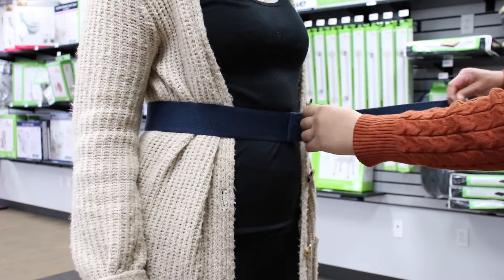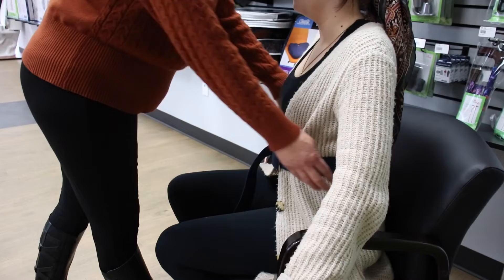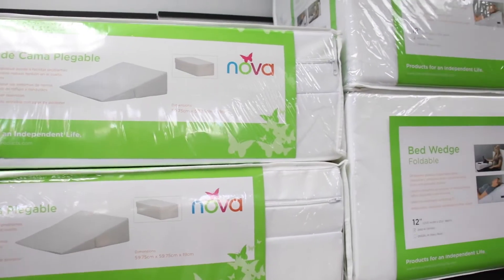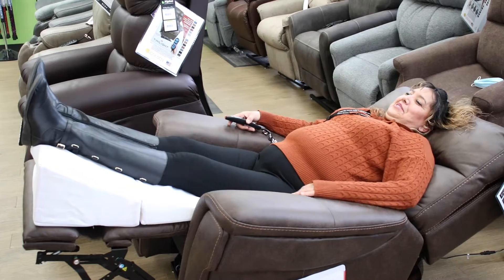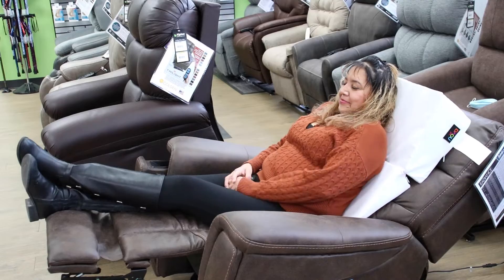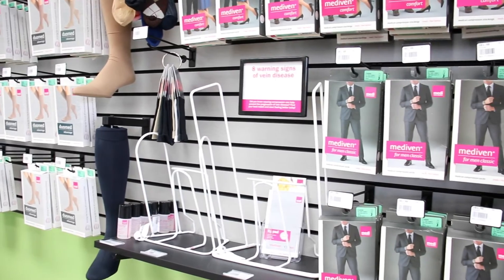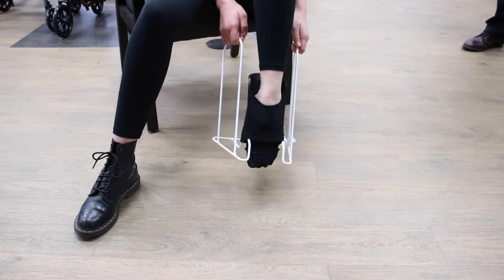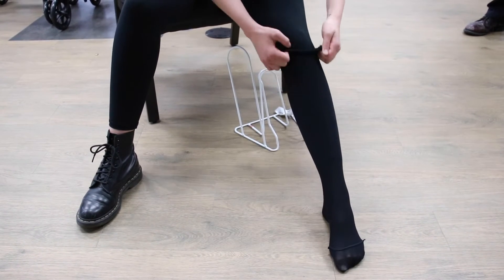Care Giver Products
During February You Can is spotlighting caregiver products, to show you tools to help you care for your loved ones.